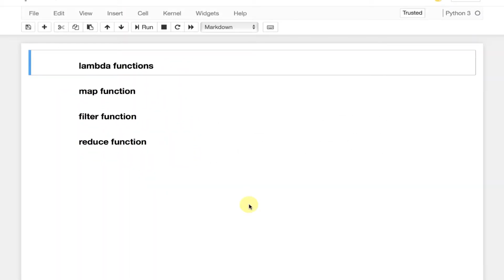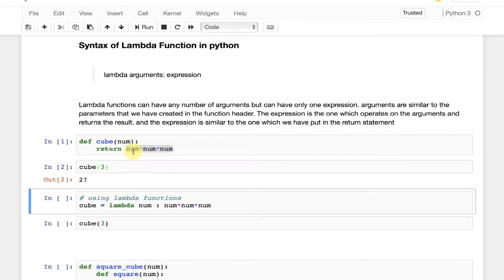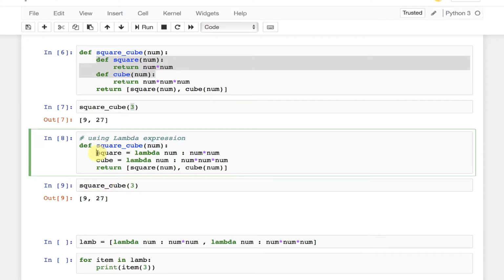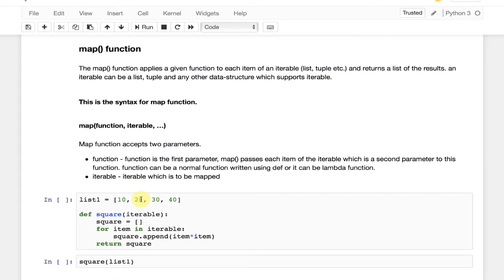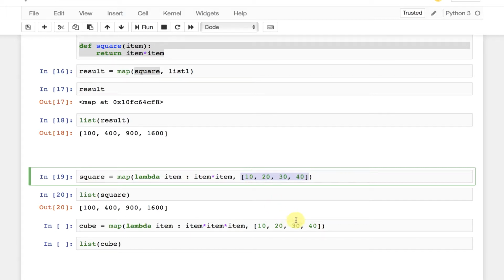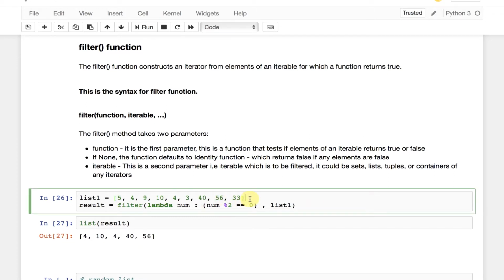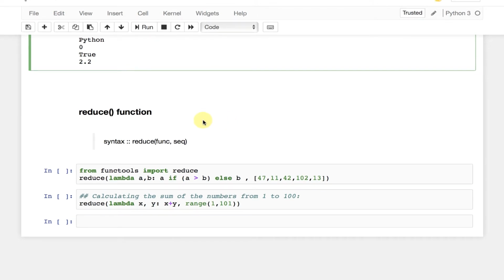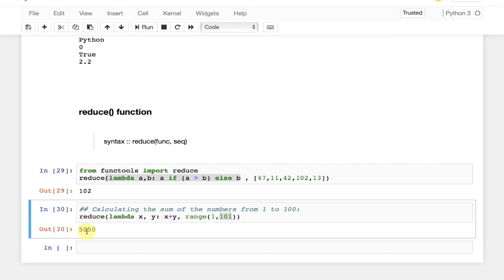Learning Python #10 || Python Lambda Map Filter Reduce || Python Programming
Python is a general purpose and high level programming language. You can use Python for developing desktop GUI applications, websites and web applications. Also, Python, as a high level programming language, allows you to focus on core functionality of the application by taking care of common programming tasks.

Contents
  Python Lambda
  Map
  Filter
  Reduce